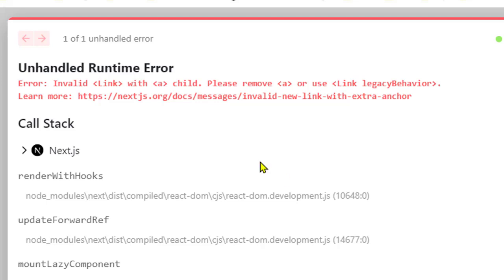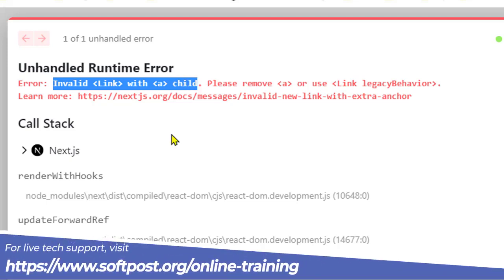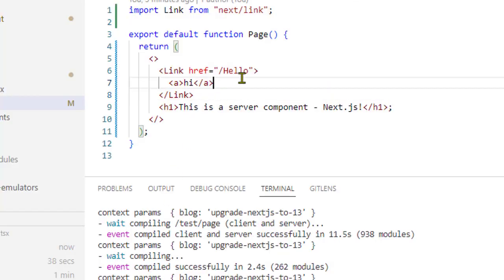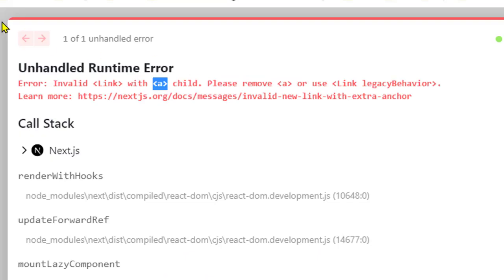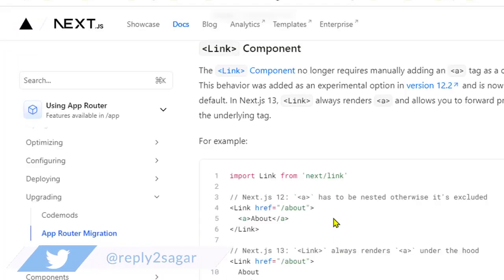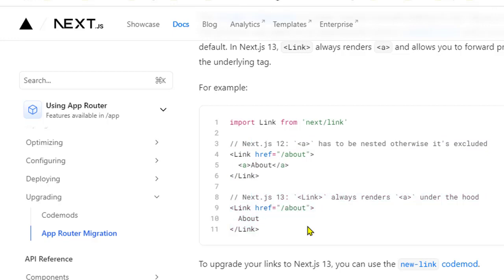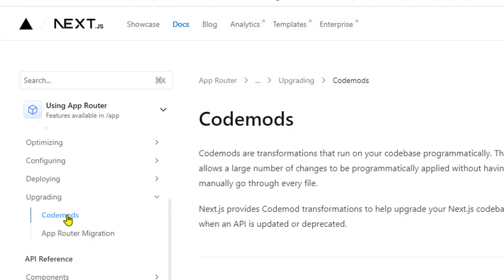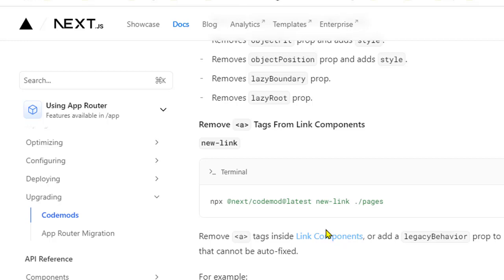Nextjs 13 Invalid Link with a child | Please remove a or use Link legacyBehavior